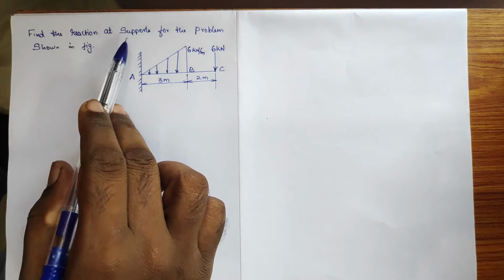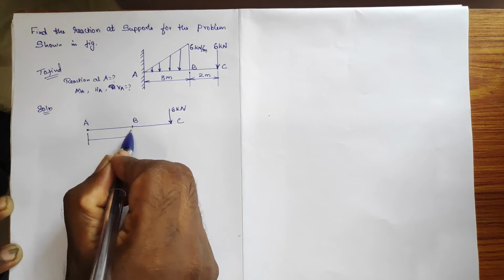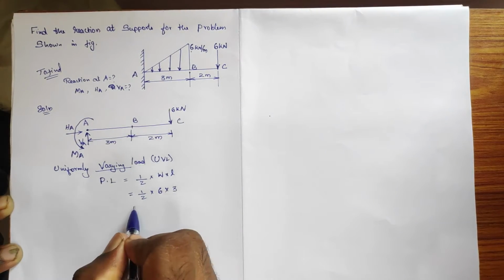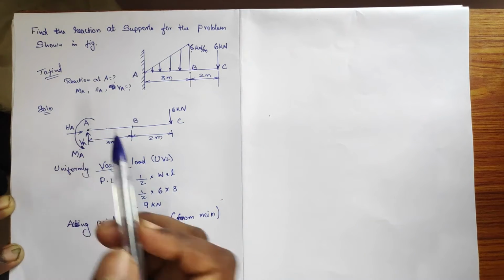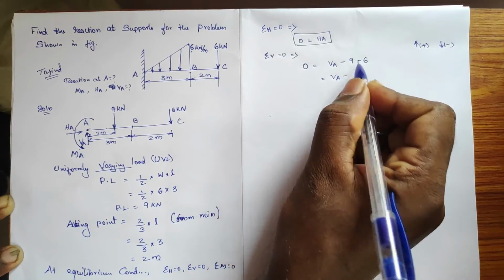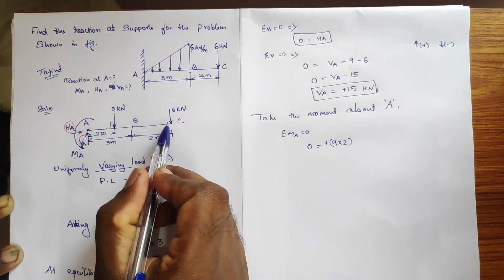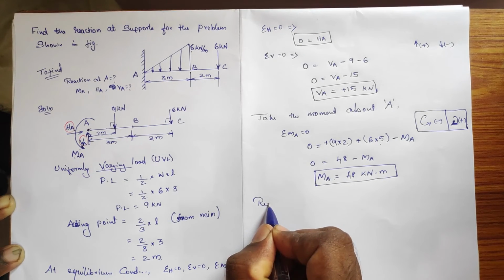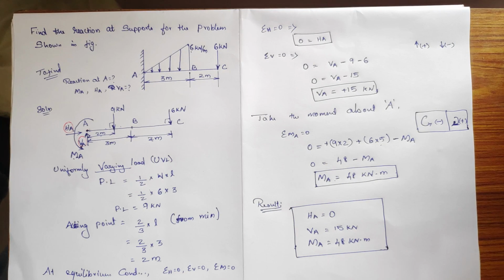Problem-6|Beam and Support|Types of Load|Unit:2|Equilibrium of Rigid Bodies